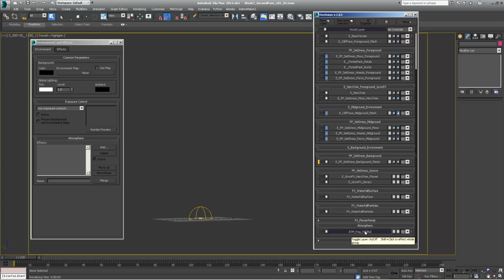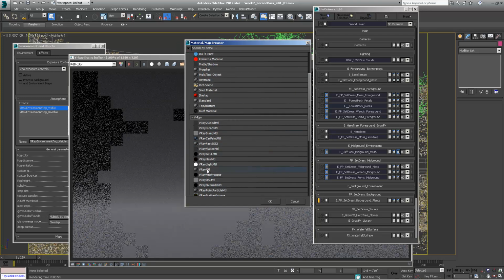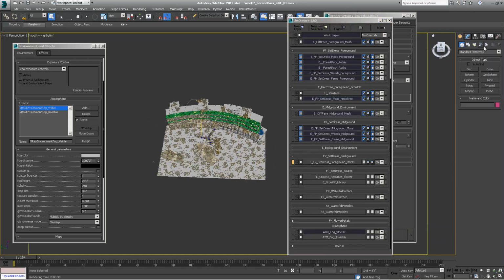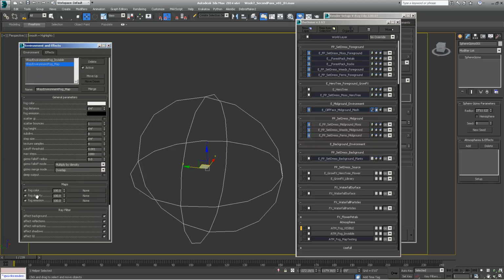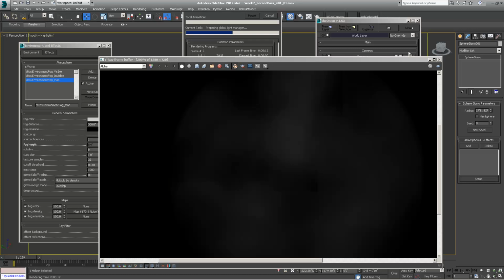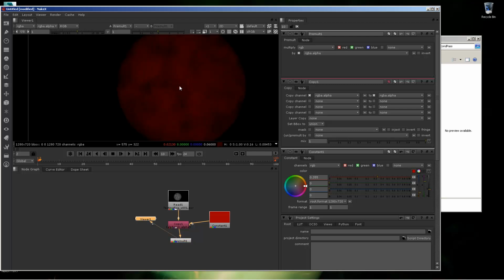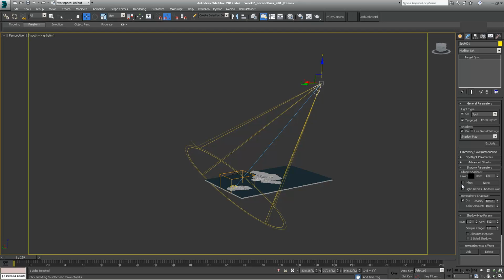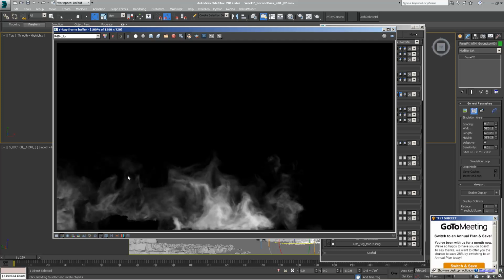CG Society Environment Course Week 7 Environment Fog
Vray environment fog workflow.